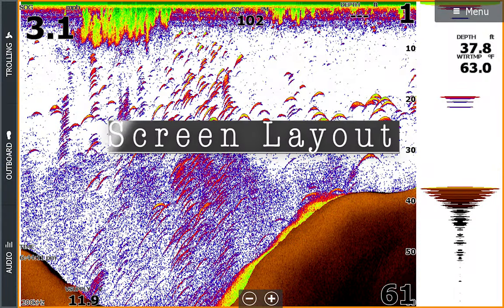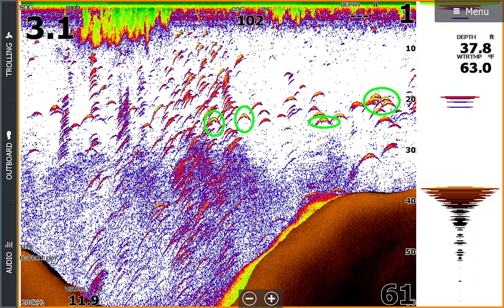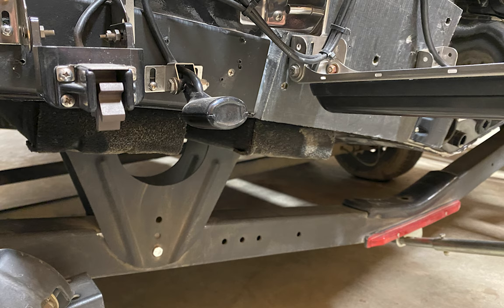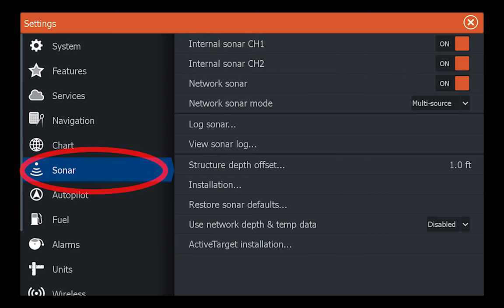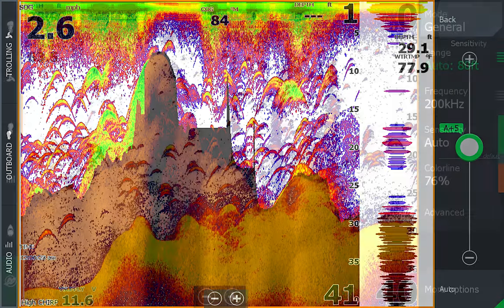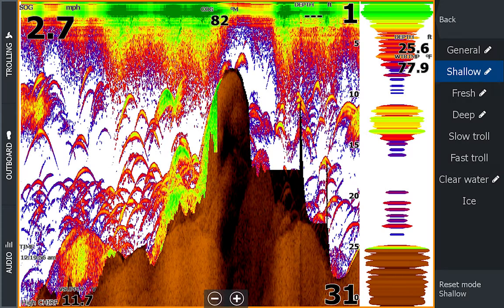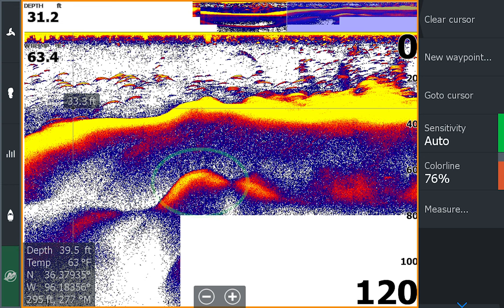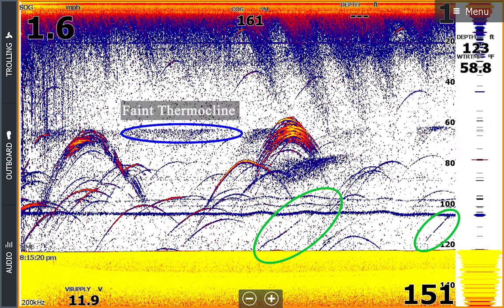Sonar for Beginners Fish Finder Interpretation Guide, Reading, Advanced, Set Up, Placement, Settings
This Video Seminar is All about Sonar Interpretation for Beginners to Advanced users for Fish Finders. We also go over every step to Sonar Placement, Reading and settings  in this guide.
Here we're bringing to you almost half a years worth of effort for this Guide. This goes over everything from Screen Layout, Interpretation, Settings, Placement of our transducer and various Scenerio's while fishing. This has all screenshots and diagrams to go over with as we talk along in this video. This episode is jammed pack with lots of information that is crucial to getting a quality signal and return for your units. Every piece of this episode  was edited by ProStaffers and Electronics Experts to give you a straight to the facts type of video without any of the fluff. Hope you enjoy it! Tightlines Everyone!

This seminar is by Prostaff and Electronics Expert Joclyn Leung of Angling Outfitters in Woodstock, Ontario. He has over 35 years experience in Electronics and owns one of the biggest stores in Canada at Angling Outfitters in Woodstock, Ontario, Canada. Joclyn is considered one of the most knowledgable experts in Canada. People travel to his store from hours away to shop and buy from his store.

Fishing Guide, Electronics Expert, Prostaff, Paramedic, Creator and Video Editor for Hooked N' Travel. Kyle Farley has been guiding for over a decade at AM-PM Guide Service, and has worked in the fishing industry for nearly 20. He creates content like this and all these video's to help out everyone seeking to better themselves as an Angler.
Tightlines Everyone!

Sonar Interpretation Content:
00:00 - Introduction
00:29 - Screen Layout
01:32 - Frequencies
02:36 - Sonar Returns: Interpretation
06:47 - The Importance of Transducer Placement for a Quality Picture
13:13 - Sonar Settings: Understanding for a Better Picture and Easier Reading
24:44 - Advanced Settings
25:55 - Bottom Hardness
25:55 - Baitfish Identification
28:04 - Weeds, Trees and Brush Piles
28:41 - Thermoclines
29:40 - Downriggers and Seeing them
30:19 - Vertical Jigging and Ice Fishing
31:30 - Marking Returns at Different Speeds
32:06 - Reading on Plane
33:38 - Marking and Travelling to a Waypoint
34:35 - Loosing Fish on Sonar
35:00 - Running Two Frequencies at the Same Time
35:56 - Comparing Sonar to Down Imaging
36:20 - Outro, Please Like and Subscribe

Youtube Intro Created by Kaitlyn Farley:
Fight The Good Fight Productions  @ftgfproductions